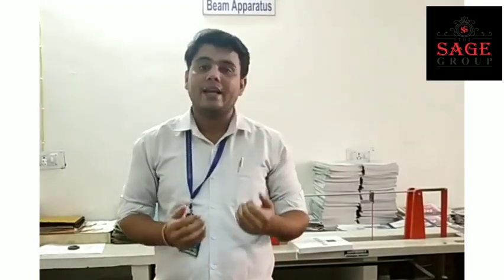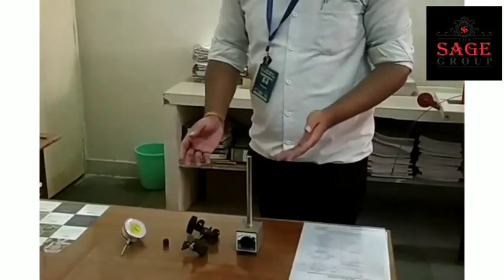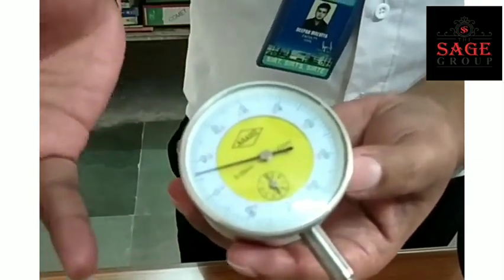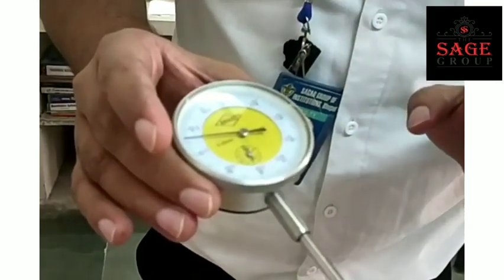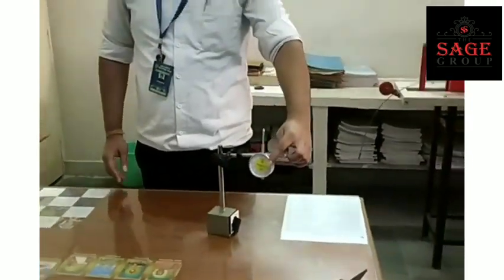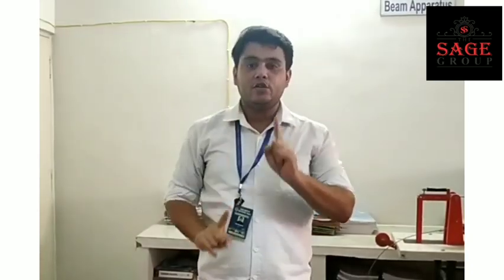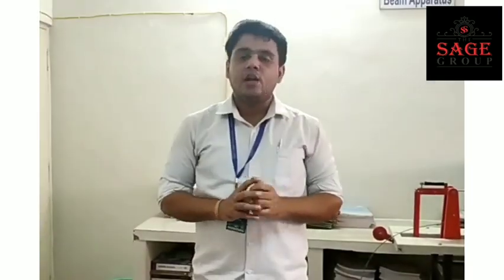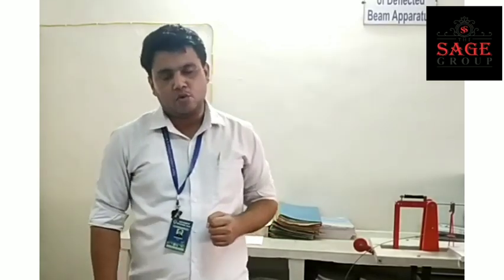Dial gauge indicator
How to set and read dial indicator